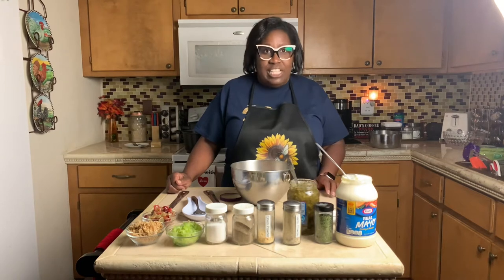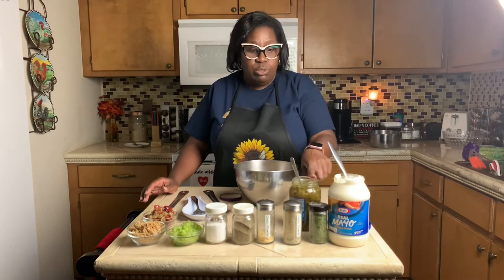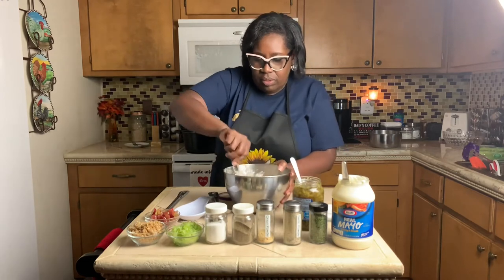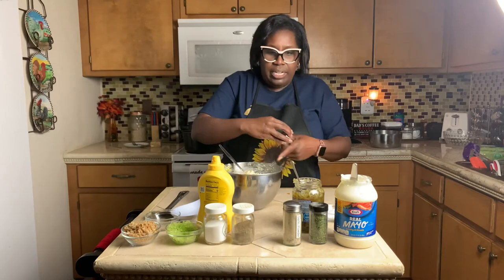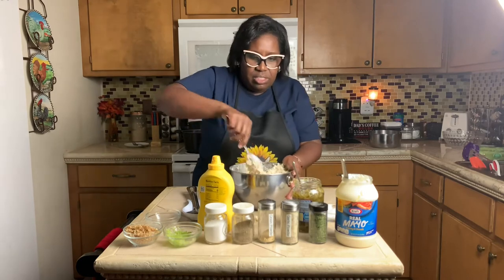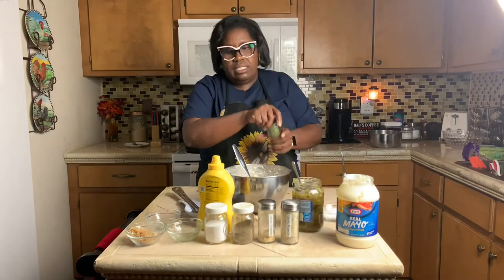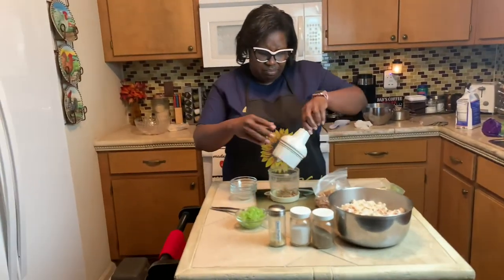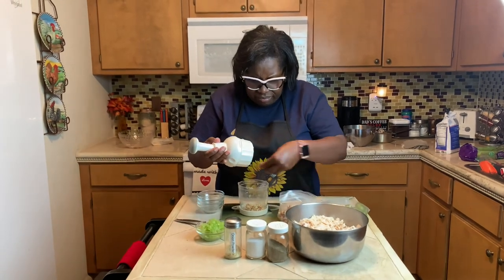Kind Country Living🌻|Cook With Me|Southern-Style Chicken Salad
Hello my name is Mary and welcome to Kind Country Living. With all of the negativity in the world I’ve decided to create a YouTube channel that caters to being kind and inspiring others. BeeKind 🐝🌻

Southern-Style Chicken Salad Ingredients:

•3 Chicken Breast (Chopped)
•4 Tablespoons of Mayonnaise
•1/2 Cup of Celery
•1/2 Cup of Pecans
•1/2 Seedless Grapes
•1 Tablespoon of Onion Powder
•1 Tablespoon of Garlic Powder
•1 Tablespoon is Sweet Relish
• Salt & Black Pepper to Taste
•1 Teaspoon of Sugar (To Taste)